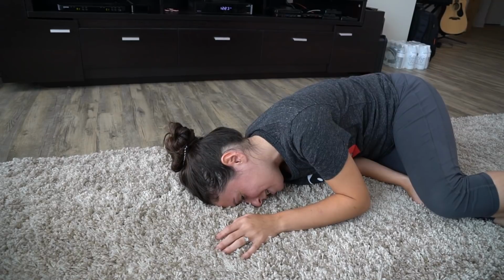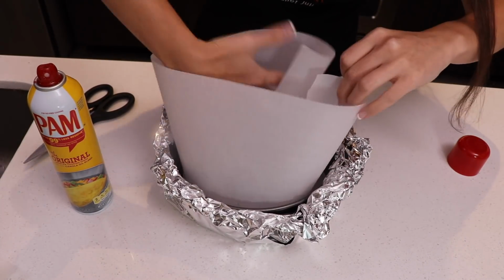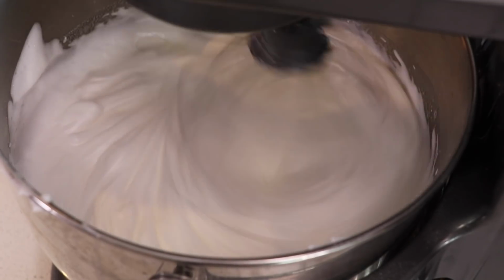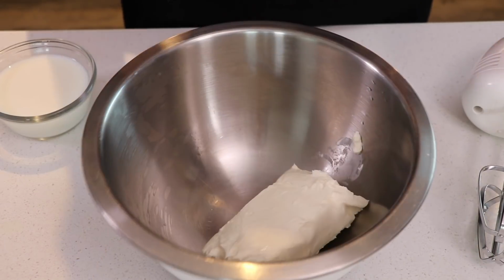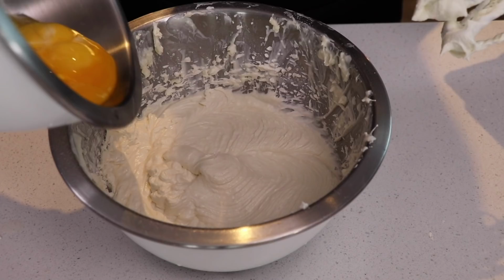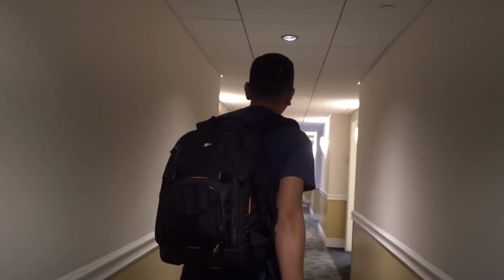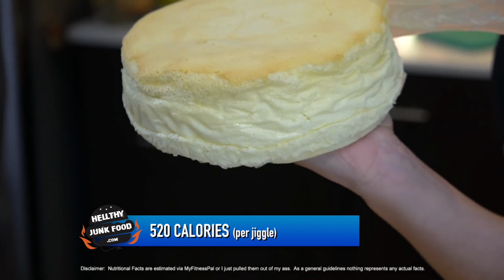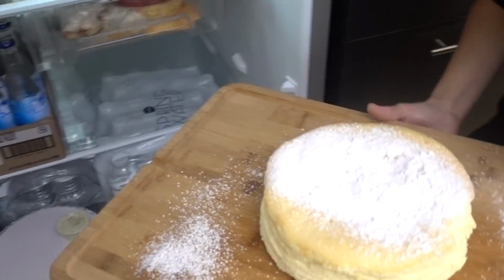DIY JIGGLY CHEESECAKE DURING HURRICANE IRMA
IRMA is about to hit Florida and we're hauling ass to get this cheesecake done in time.  We're praying for everyone's safety!

JP & JULIA CHANNEL!!

Spring Form Pan
13 x 9 baking pan
Kitchen Aid
Hand Mixer